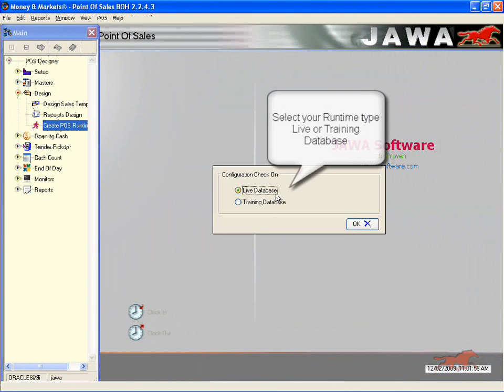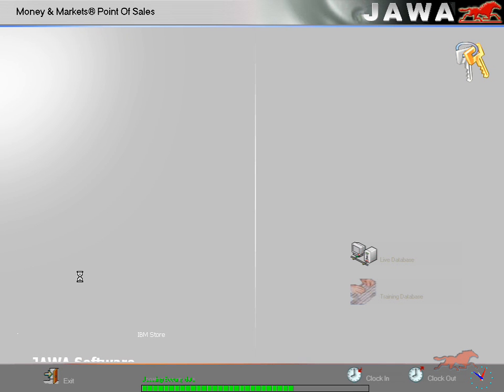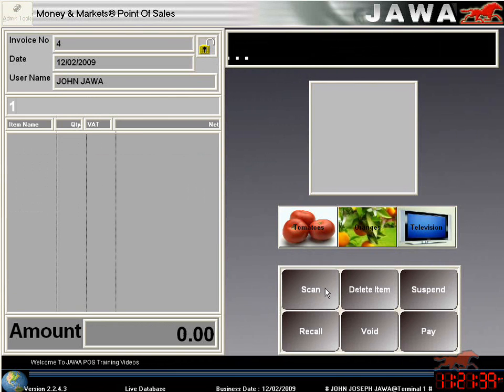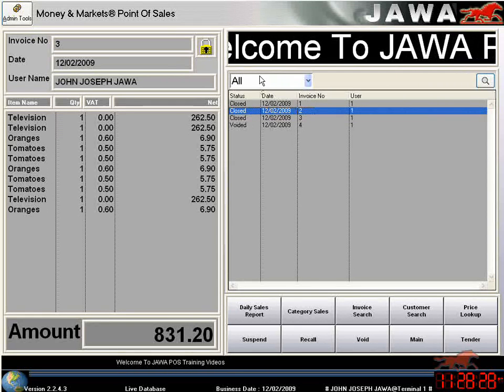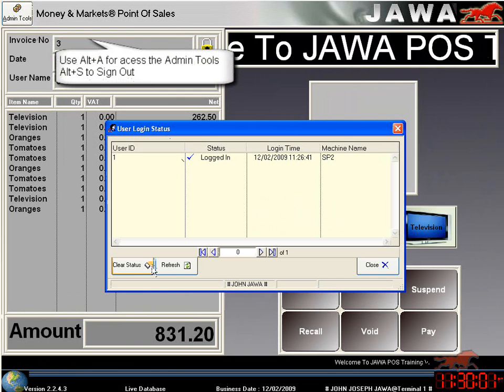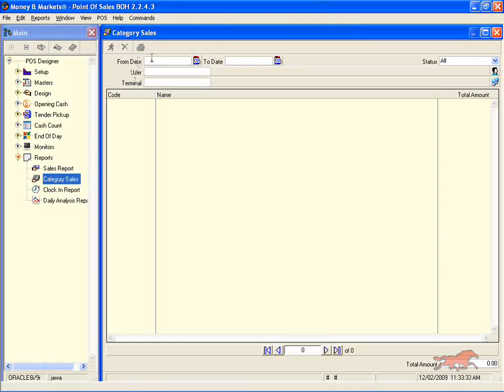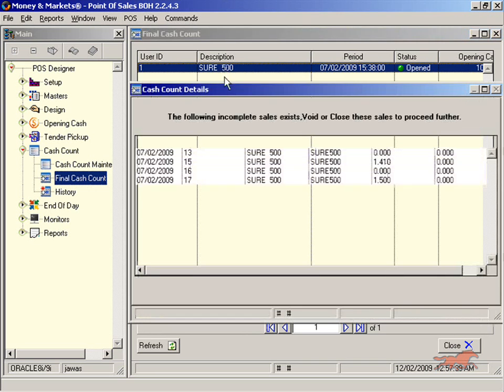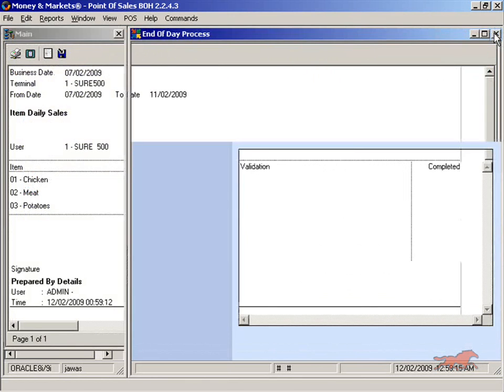5) Runtime & Reports.wmv